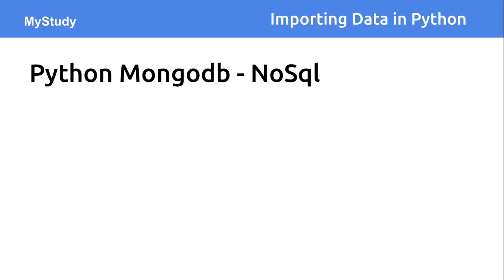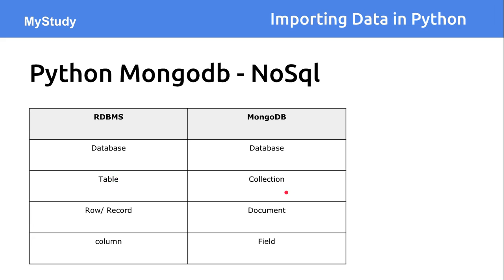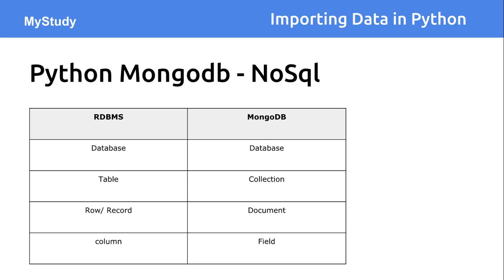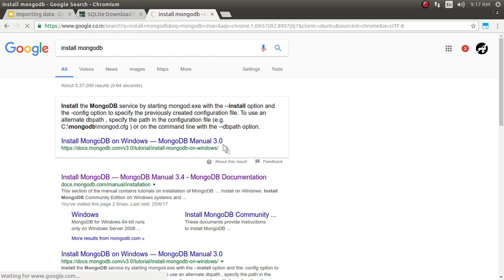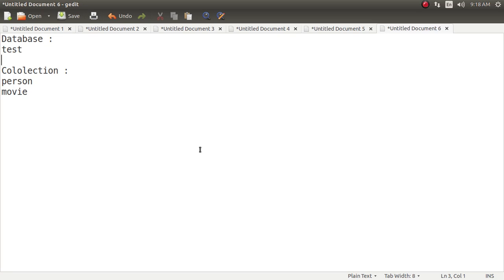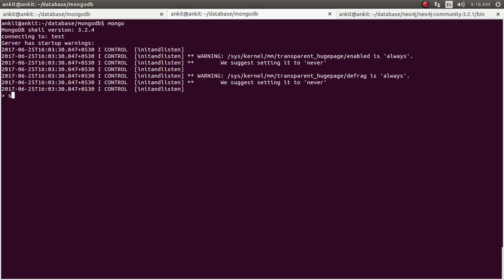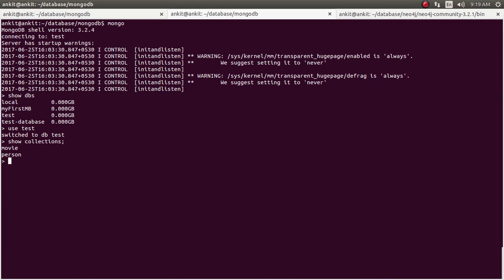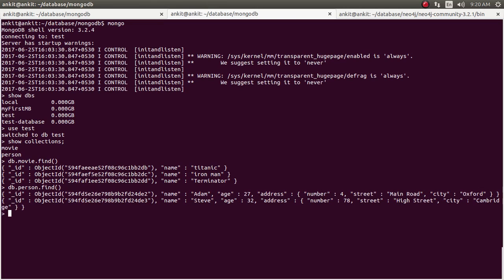Importing data in python Database Mongodb nosql - 1